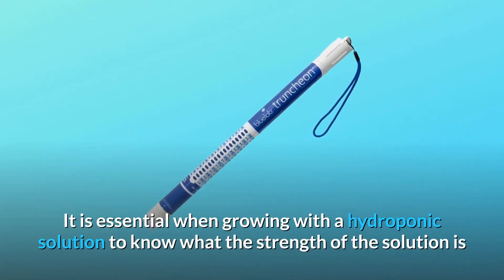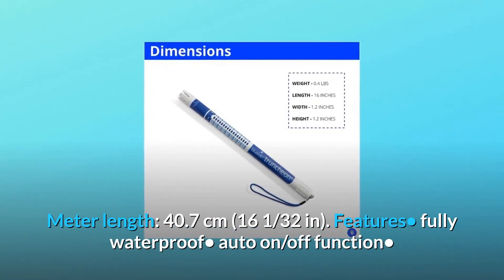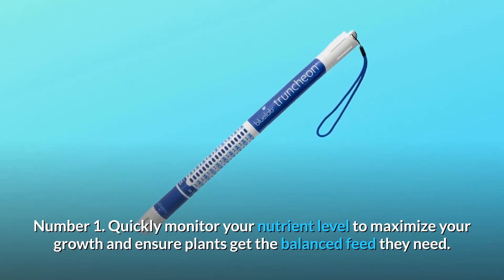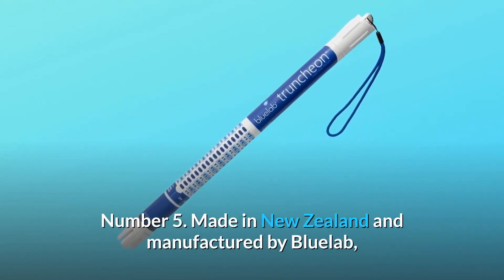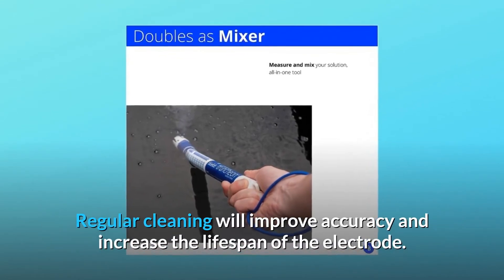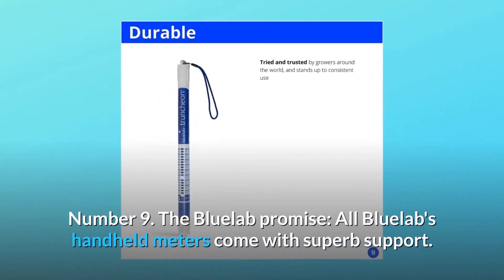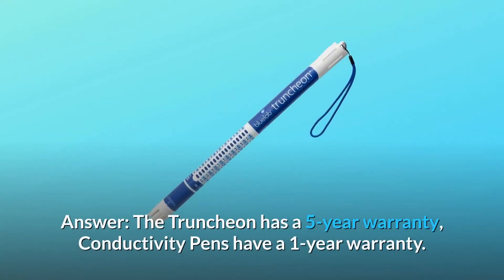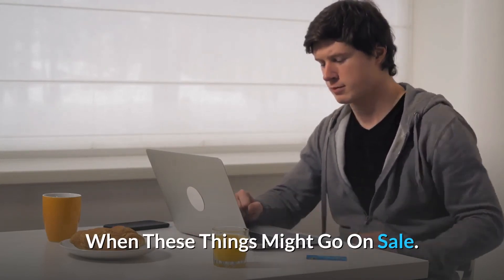Bluelab TRUNV2 Truncheon Nutrient Meter, Conductivity Measure in Solution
Check Amazon's latest price (These things might go on Sale)

When growing using a hydroponic solution, it's critical to know the solution's strength before feeding your plants and while they're growing. If you're using the Bluelab truncheon nutrition metre to take a reading of your solution, all you have to do is dip the probe head into the solution for 1-2 minutes to get it up to the same temperature as your nutrient. The flashing lights display the reading. The metre does not need to be calibrated. 40.7 cm (16 1/32 in) is the length of the metre. • completely waterproof• auto on/off function• daylight readable blue leds• battery operated• no buttons, switches, or knobs• scales include ec, cf, ppm 700, and ppm 500

Number one, keep an eye on your nutrient levels to make sure you're getting the most out of your grow and that your plants are getting a well-balanced diet.

Number 2: Measures (tds) EC, ppm 500, ppm 700, and CF with automated temperature adjustments; no calibration is necessary (comes factory calibrated).

Number three is completely waterproof and ideal for mixing and measuring nutrients in a reservoir.

Number 4: Additional features: No buttons or switches, auto-off function AA batteries are included.

Number 5: Made in New Zealand by Bluelab, the world's leading manufacturer of hydroponic testing equipment; 5 Year Limited Warranty with confirmation of purchase.

6. Factory calibrated and clear readings: The Bluelab Truncheon Meter is factory calibrated. Accurate readings in a variety of measuring units. Calibration is not required.

Number 7: Easy to use flat electrode: The metre features a flat electrode that makes cleaning and maintenance a breeze. Cleaning the electrode on a regular basis will enhance its accuracy and extend its life.

Number 8: Bluelab goods are proudly developed and produced in New Zealand. The design emphasises ergonomic characteristics to aid frequent usage in a variety of growing conditions. Each pen is hand-inspected before it makes its way to you, as part of our stringent manufacturing process. .

The Bluelab guarantee, number nine: All of Bluelab's handheld metres come with excellent support. This means that purchasing the Bluelab Truncheon Meter gives you full piece of mind.

Frequently Asked Questions:

Question 1: Is this a PH metre?
The Bluelab Truncheon is simply an instrument for measuring EC (nutrient). On the device, there are scale conversions for ppm 500/700, CF, and EC.

Question #2: What makes this different from a regular PPM pen?
The Truncheon is covered by a 5-year guarantee, while Conductivity Pens are covered by a 1-year warranty. The Conductivity Pen, unlike the Truncheon, provides a temperature measurement (although both units have Temperature Compensation). The precision of both units is +/-0.1EC.

Searches related to Bluelab TRUNV2 Truncheon Nutrient Meter, Conductivity Measure in Solution